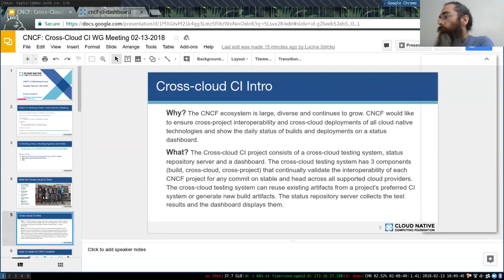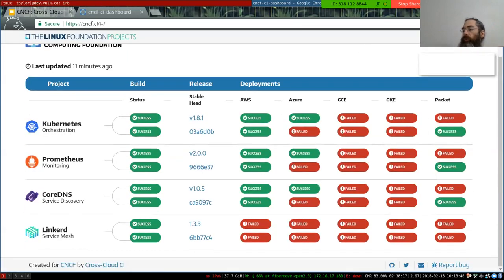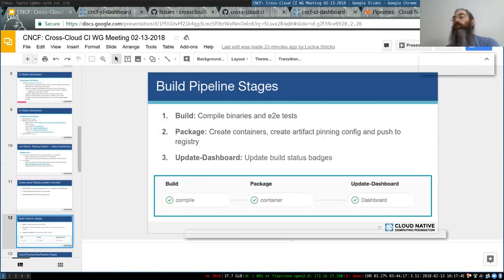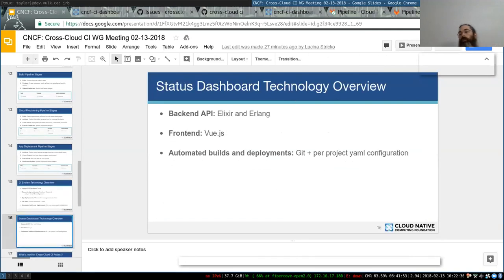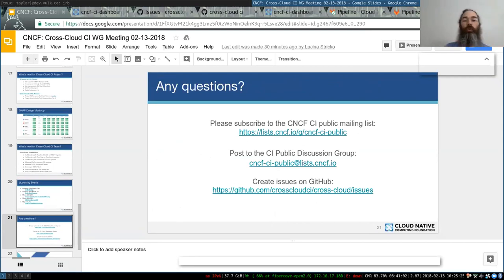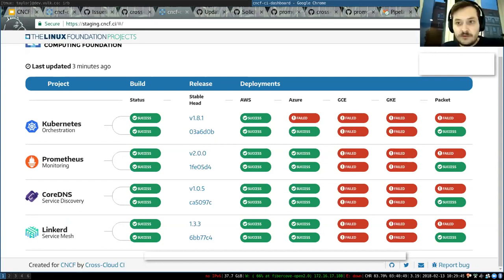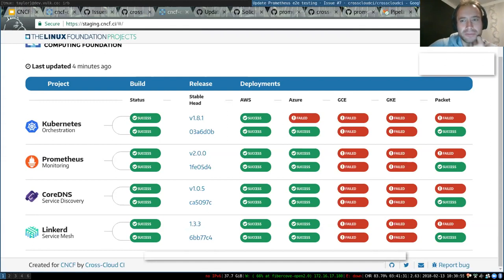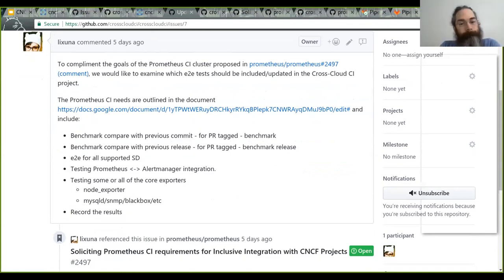CNCF CI Working Group Meeting - 2018-02-13